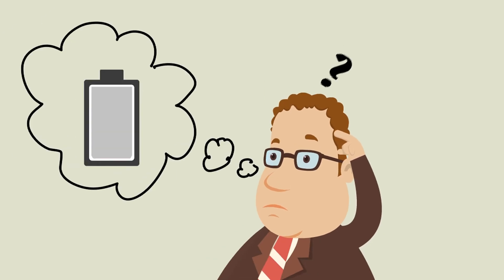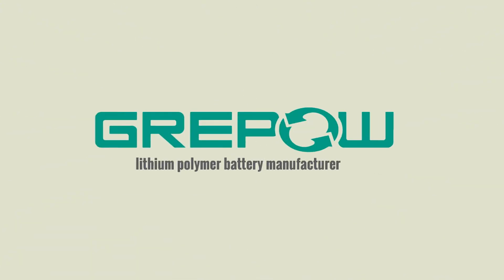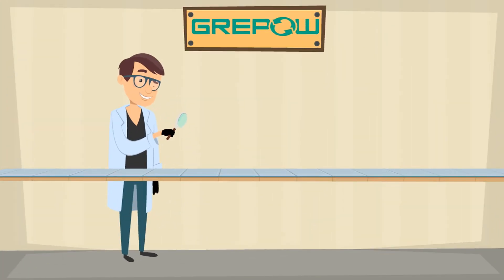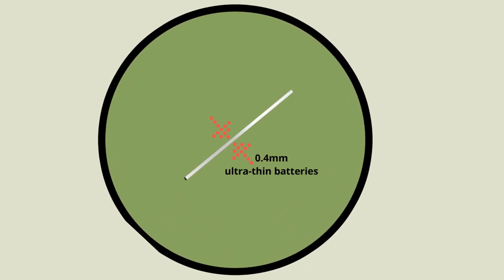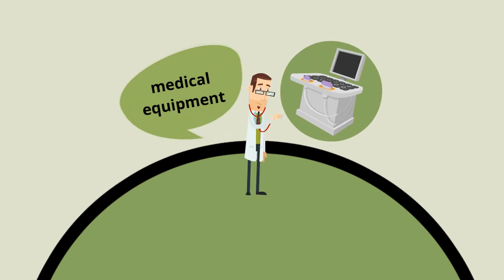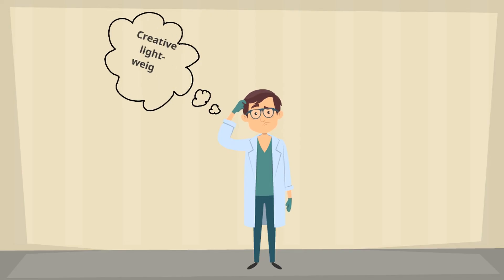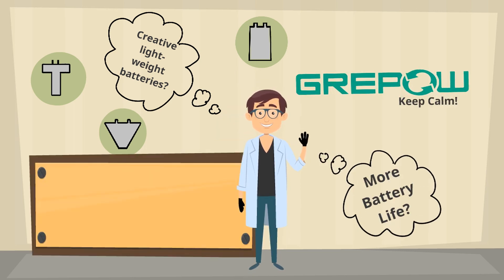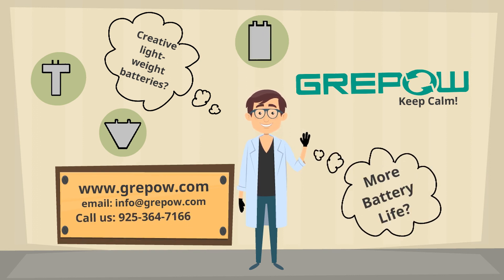GREPOW Shape customized battery (WEARABLES, PORTABLE AND ETC.)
GEWPOW CUSTOM SHAPED BATTERY is with High energy density, High spatial utilization , High operating voltage, High safety, Fast charge, Long cycle life, Wide application temperature range, No pollution and etc..